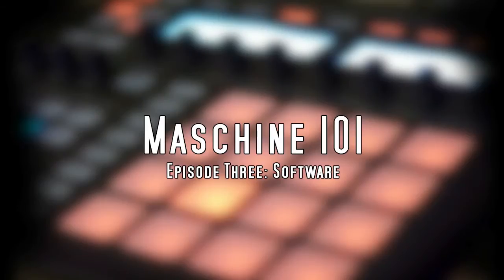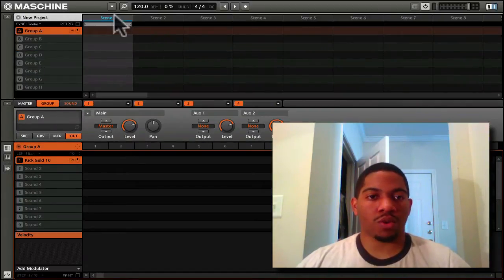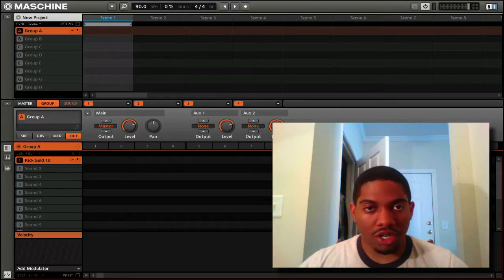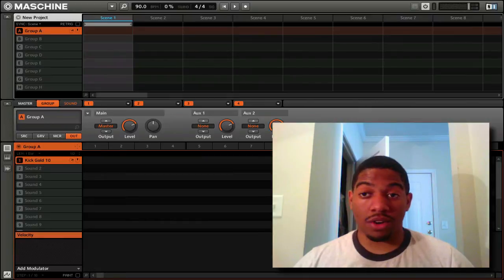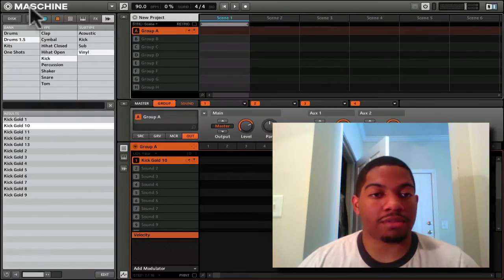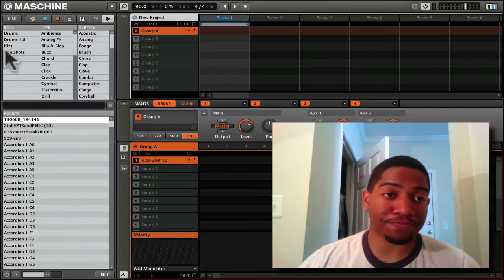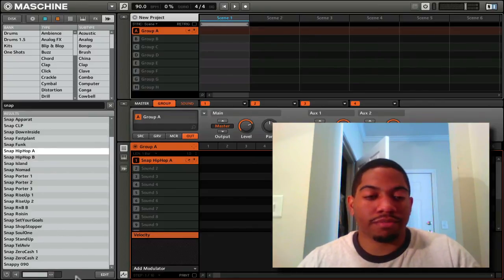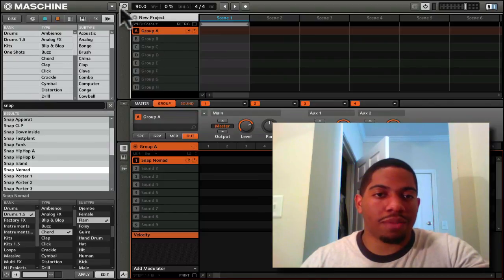Maschine 101 Tutorials - Episode 3 - Software Overview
A brief overview of the Maschine Software.

This lesson in the Maschine 101 Tutorials is detrimental to you mastery of Native Instruments Maschine. These tutorials, despite being taught with the Maschine MK1 can be utilized by Maschine Mikro users as well.

If you have any questions, ask me on twitter @SGibosse!!!

Breakdown of episodes in this series.

Episode 1 - General Overview
Episode 2 - Hardware Overview
Episode 3 - Software Overview
Episode 4 - Browser and Library
Episode 5 - Making a Basic Beat
Episode 6 - Step Sequencer
Episode 7 - Editing a Recorded Beat
Episode 8 - Effects
Episode 9 - Sampling and Slicing
Episode 10 - Arranger
Episode 11 - Mixing in Maschine
Episode 12 - Exporting/Bouncing out